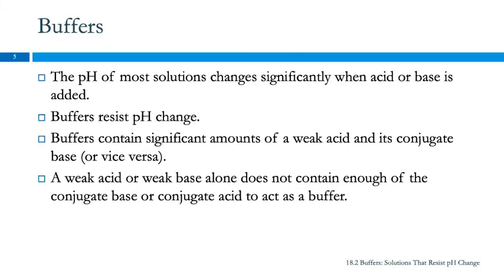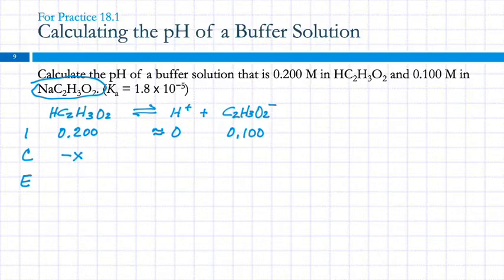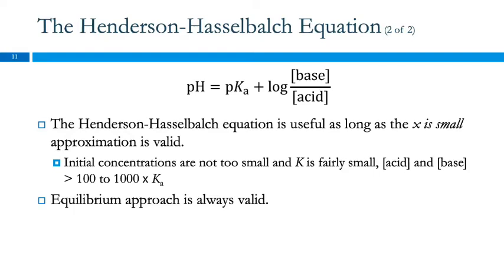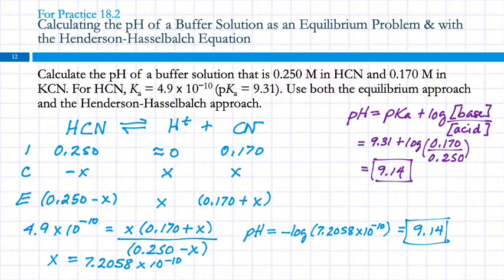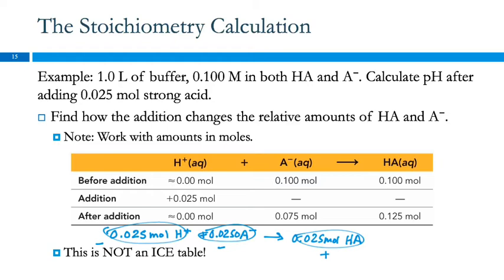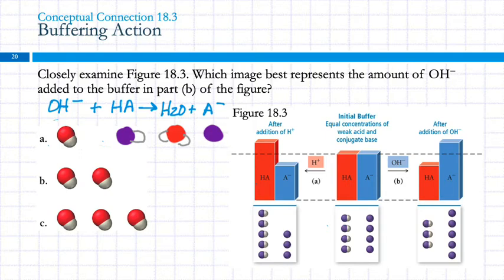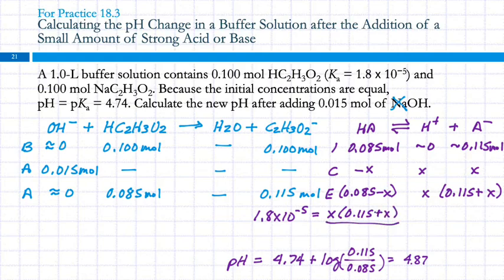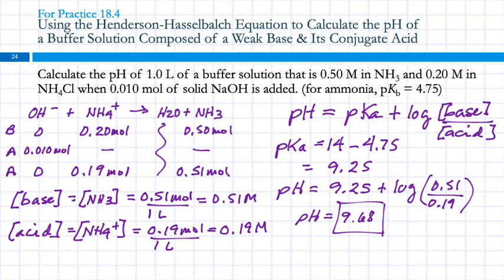18.2 Buffers: Solutions That Resist pH Change